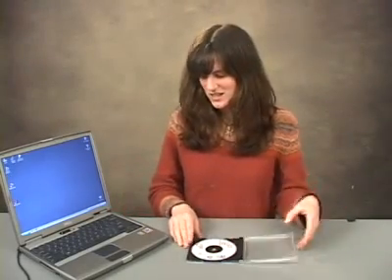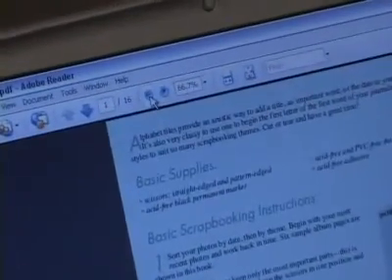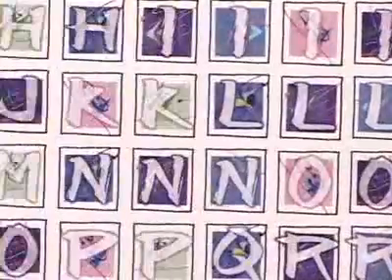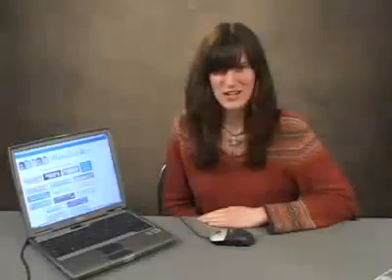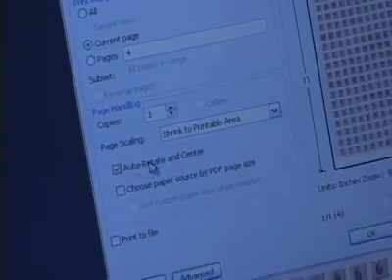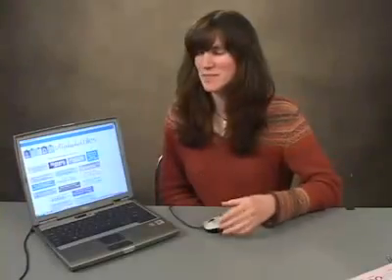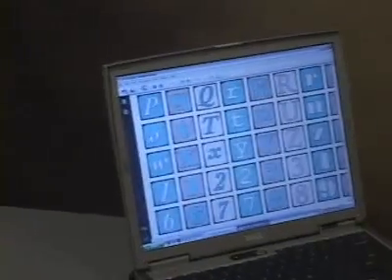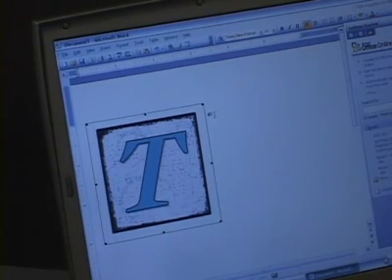Alphabet Tiles CD by Hot Off The Press Inc